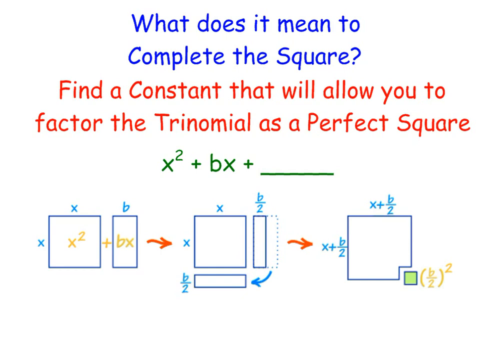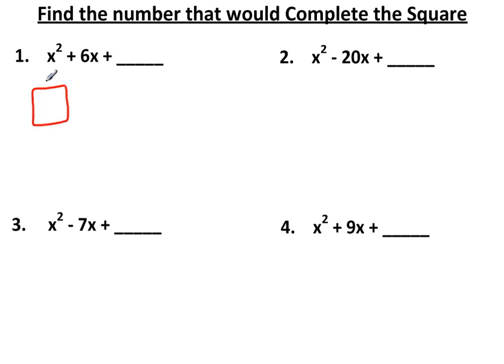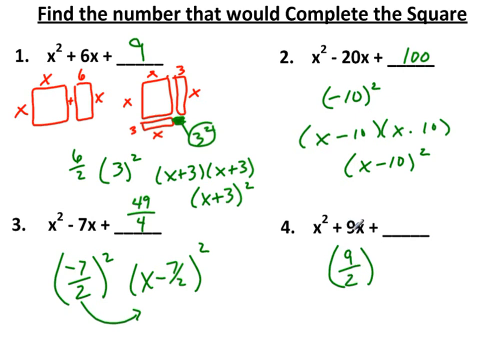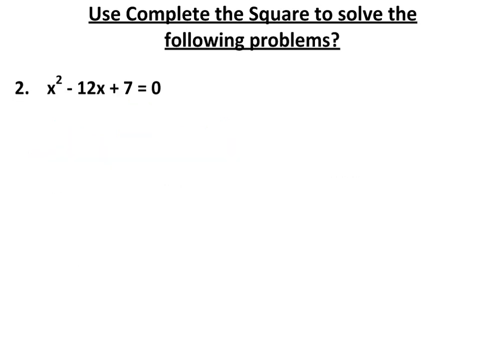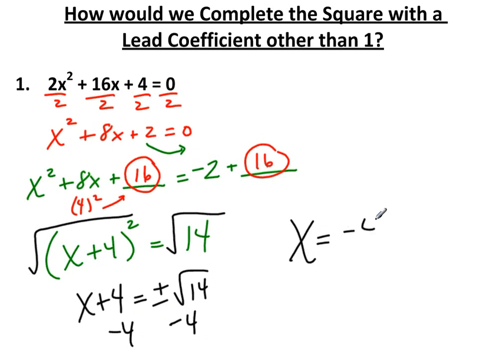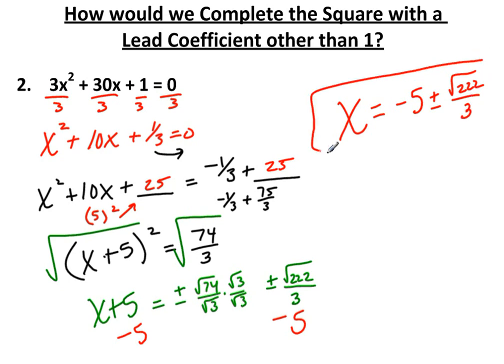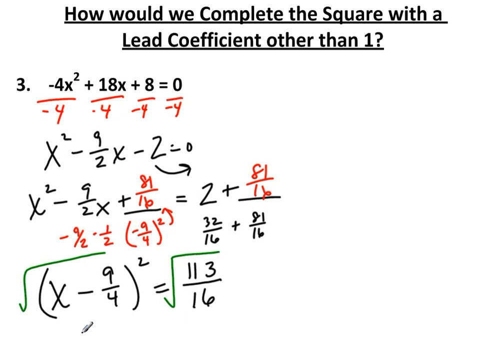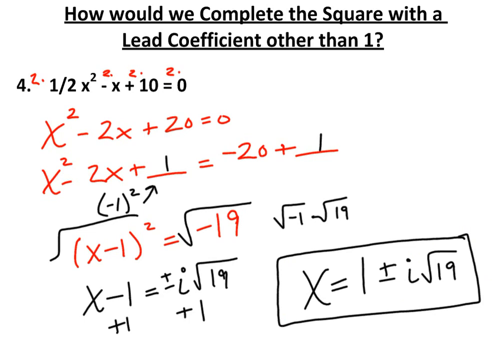Section 4.7a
Things that may help you with this lesson:
Pause and Re-watch the lesson